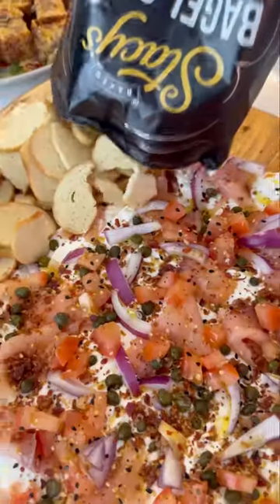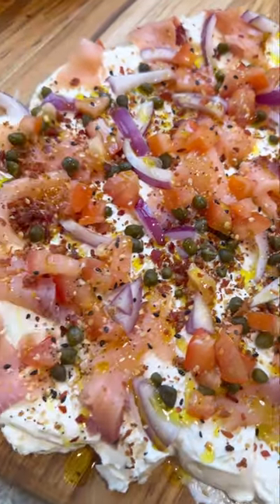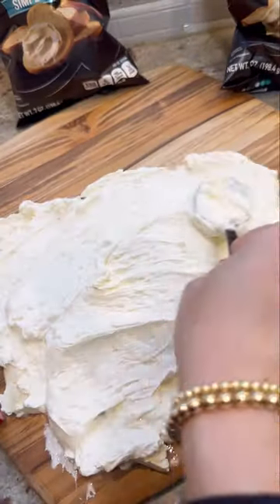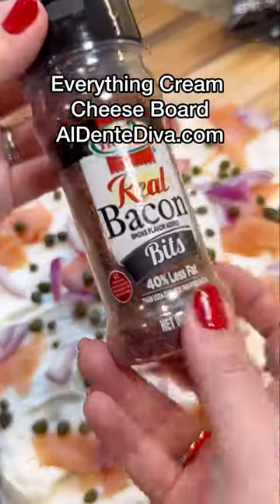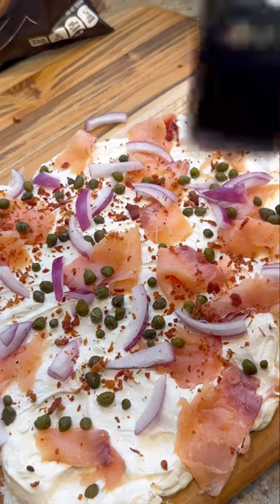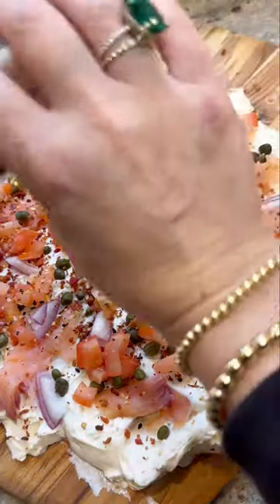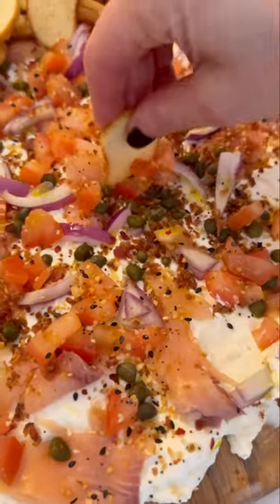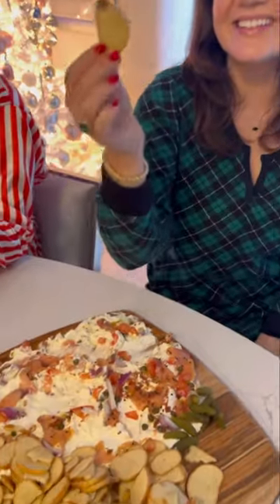Everything cream cheese board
Get the FREE printable recipe here 👇🏼

This absolutely delicious everything cream cheese board is so easy to make and perfect for any breakfast or brunch event.